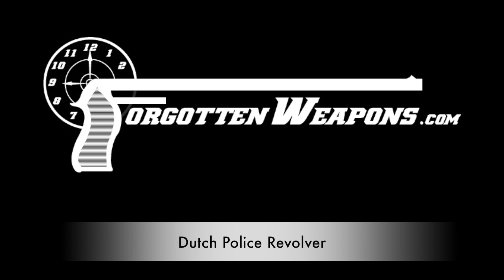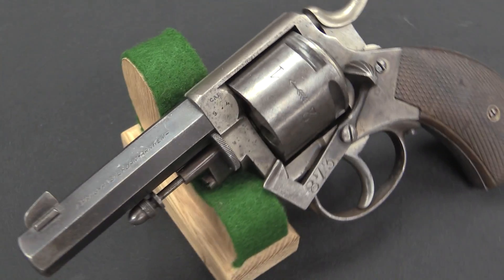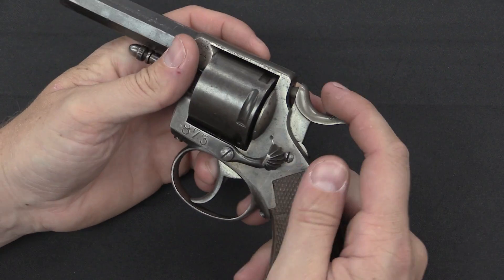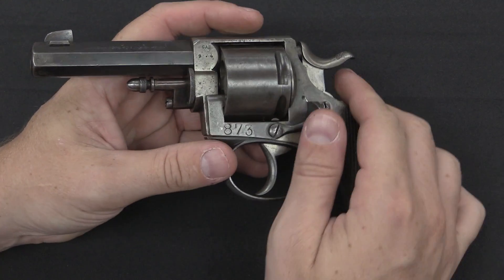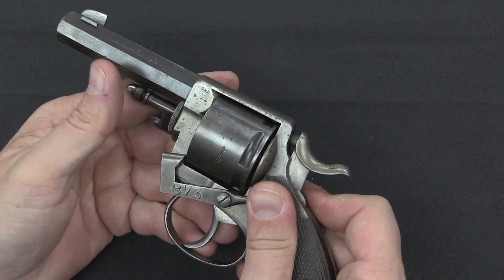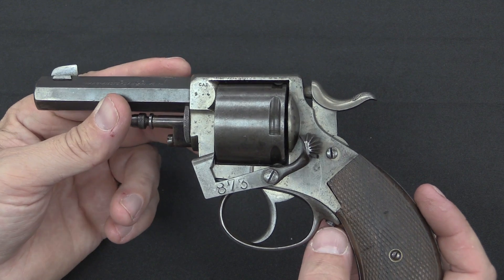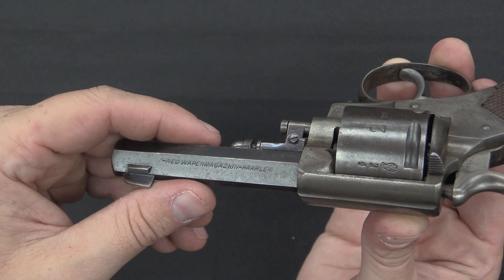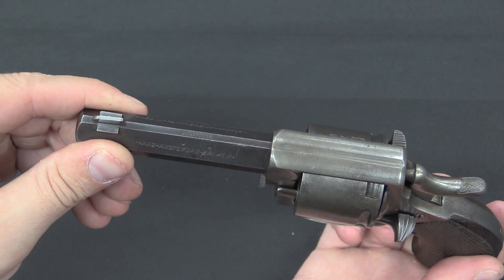Dutch Police Revolver (with safety!)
This Dutch police revolver is an interesting example of technology being used as an element of police policy and procedure. The Dutch police administration in the late 1800s/early 1900s decided that officers should carry a blank round in the first chamber of their revolvers, a tear gas round in the second chamber, and actual live bullets only in the 3rd-5th chambers. This led to a problem of ensuring that officers were able to easily confidently know which type of ammunition they were firing at any given time - what if a cylinder happened to rotate while being drawn, holstered, or otherwise handled without the officer noticing? He might fire a live round when intended to use a blank, or vice versa.

The solution was to add a large manual safety that would lock the cylinder in position, and add large marking to the outside of the first two chambers indicating which was which.  Setting aside the wisdom of this sort of progressive cartridge selection, the mechanical adaptation of the police revolvers is an interesting thing to see, and one of a relatively small number of revolvers to have manual safeties.